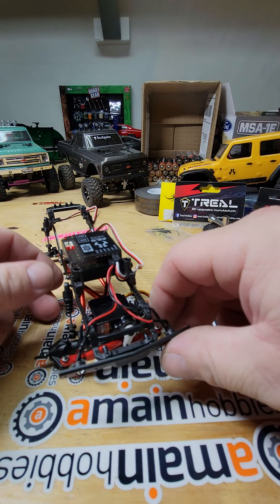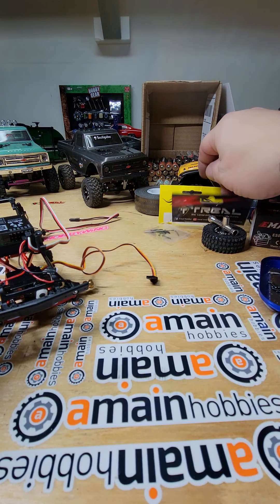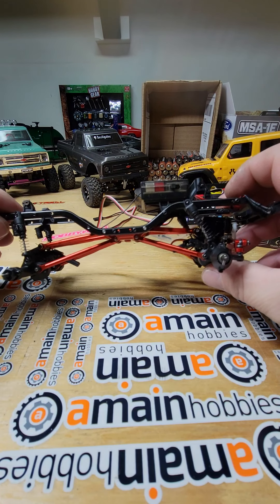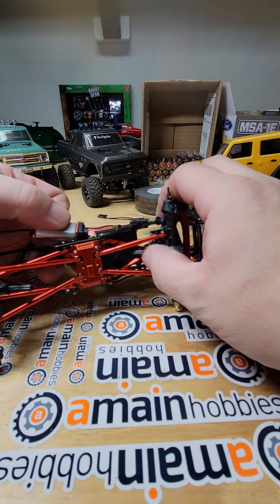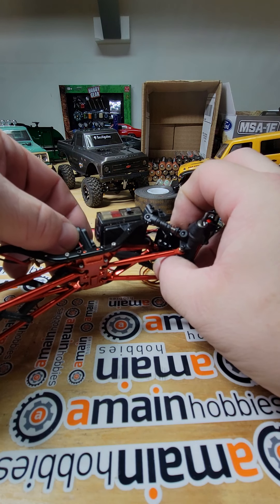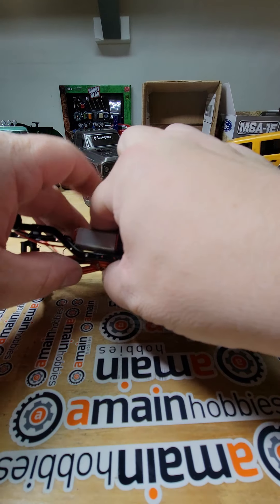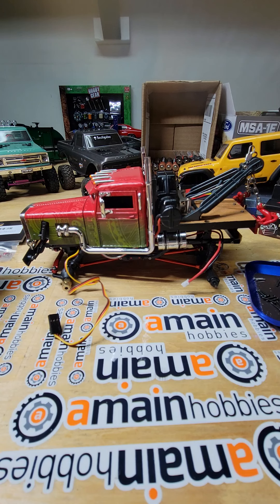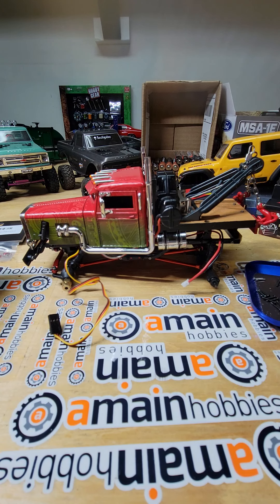oops my battery died. before I could finish the tow rig